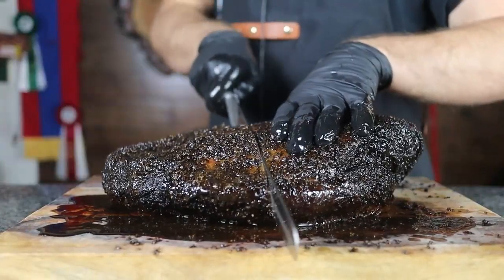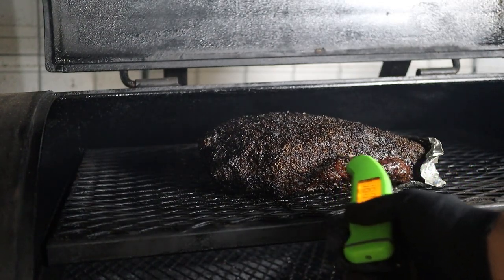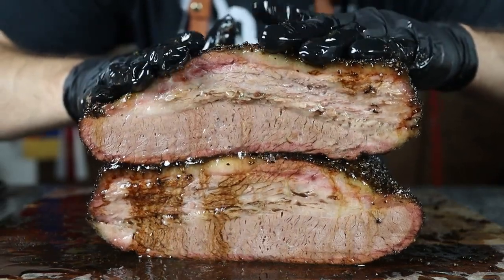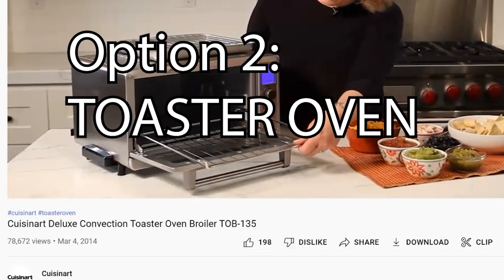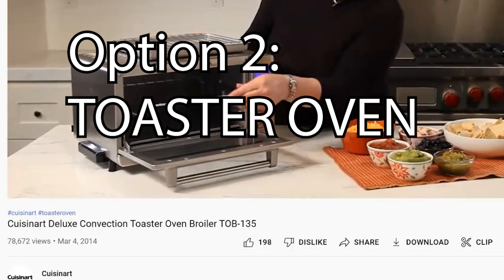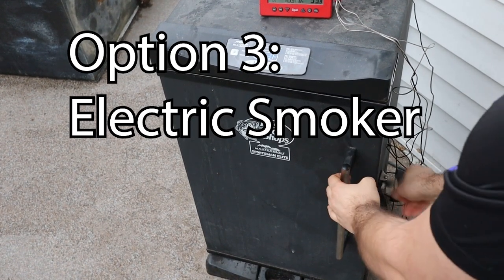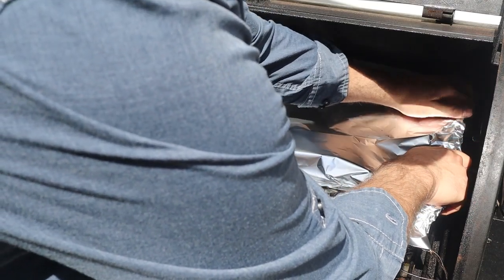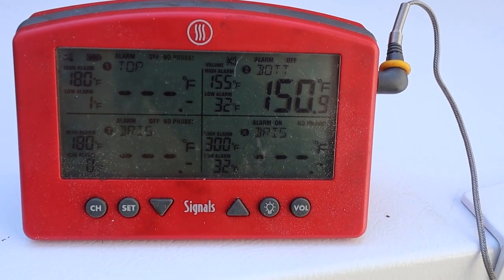The biggest TEXAS BRISKET SECRET finally revealed!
Get Sure Shot Sid's amazing rubs today using the following links: